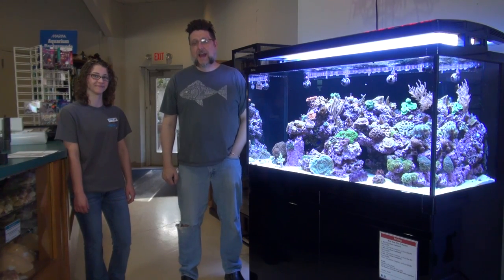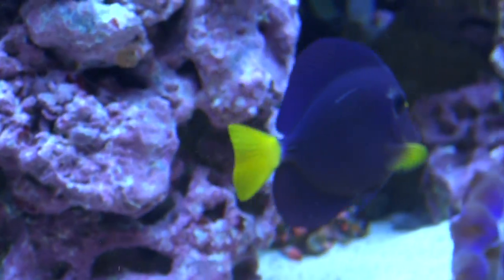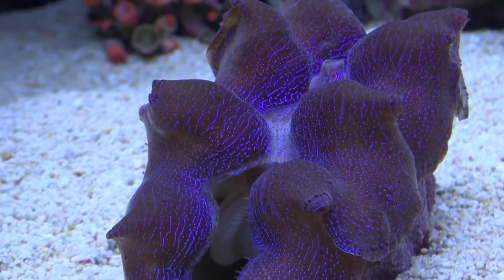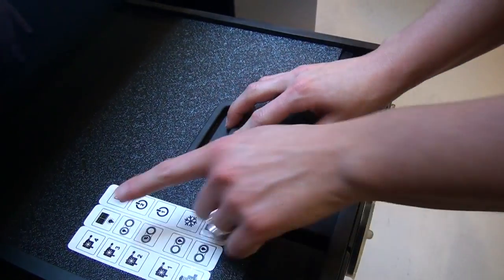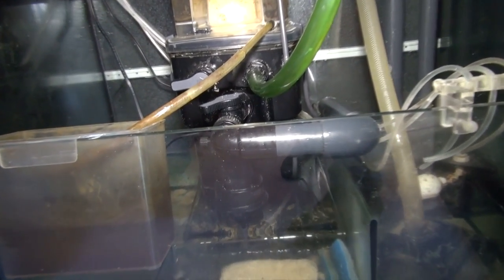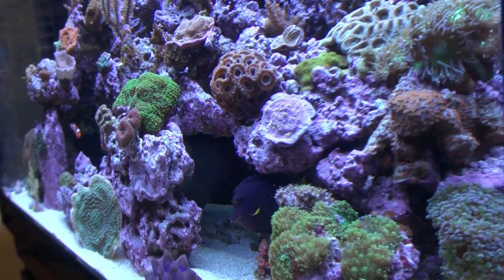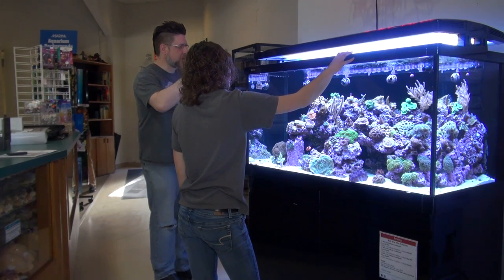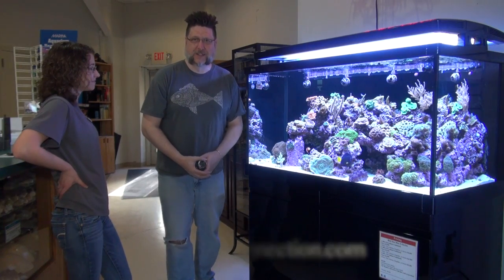Red Sea Max S Series: Overview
Today we take a trip to vist Leah at one of Tennesee's best aquarium stores. She is going to show us one of the coolest saltwater kits I have ever seen. Hope you like it.  Check out "the Aquarium's" online store or pay them a visit next time your in Knoxville.